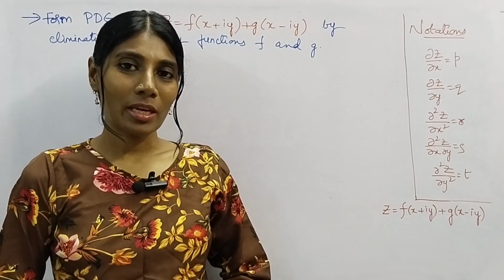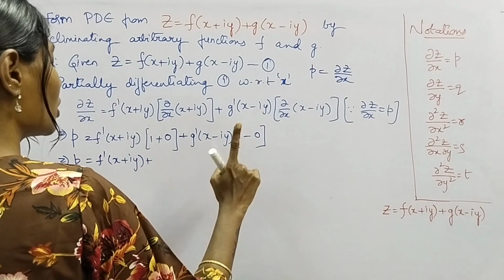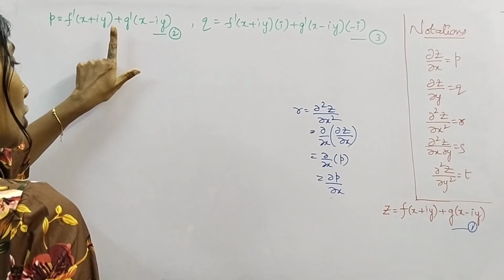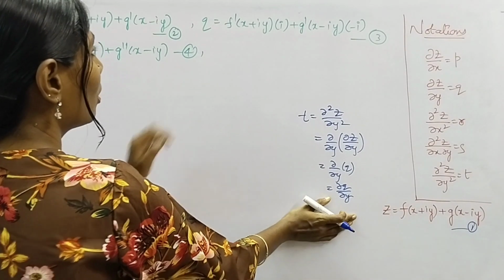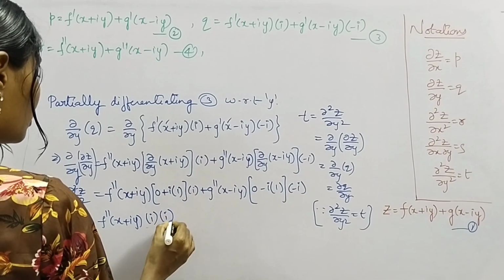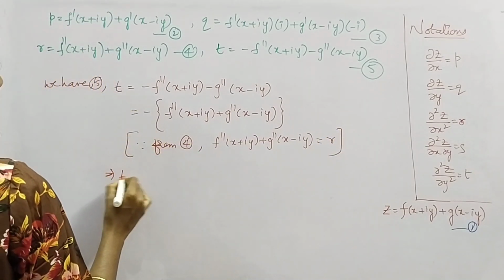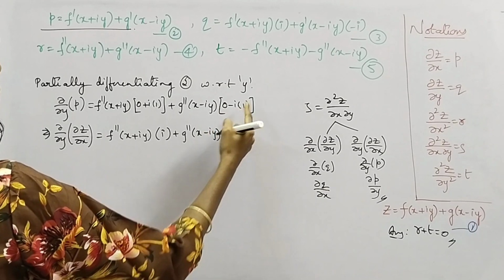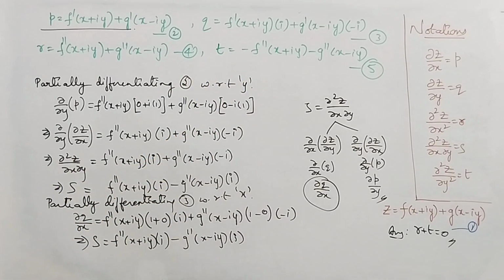z=f(x+iy)+g(x-iy) byeliminatingthearbitraryfunction PartialDifferentialEquations L1k,244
Hello, People!

With♥
Chinnaiah Kalpana🌸